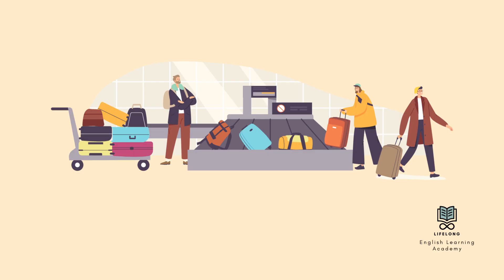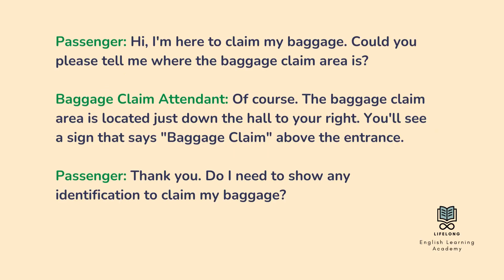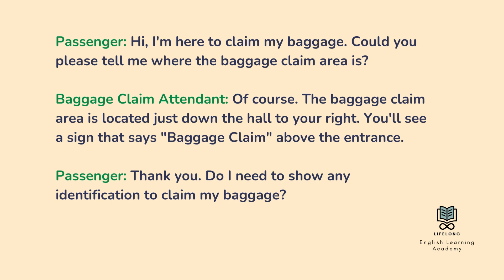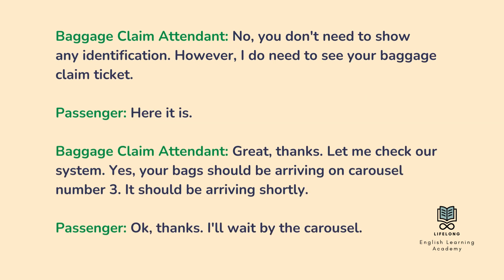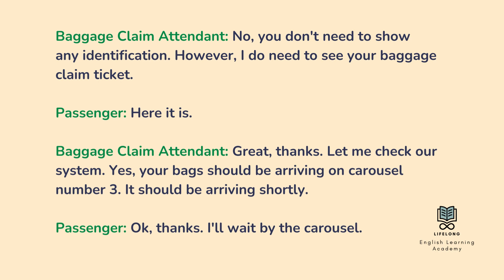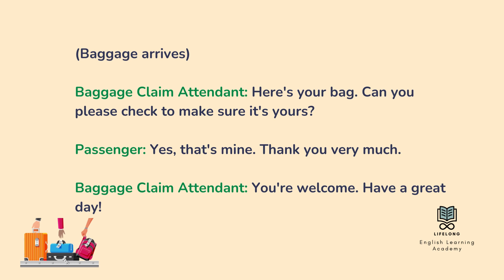Airport Conversations Baggage Claim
Airport Conversations Baggage Claim. Learn how to claim your baggage at the airport. Practice your reading, speaking, vocabulary, pronunciation and listening skills through this video.